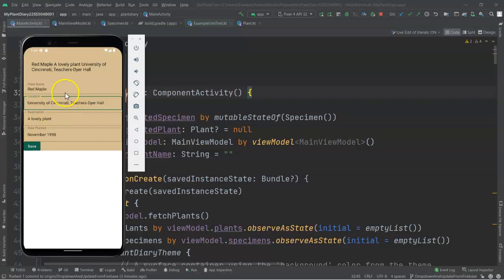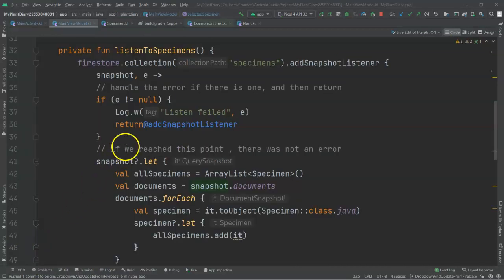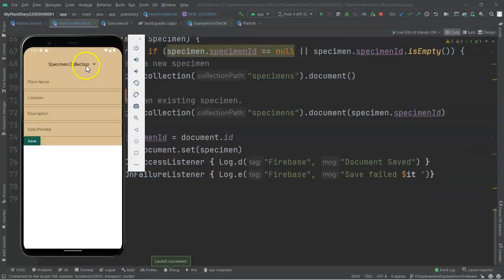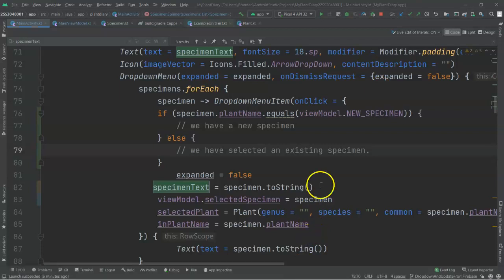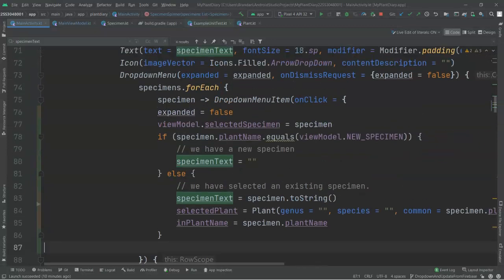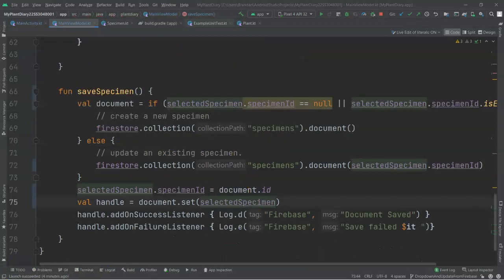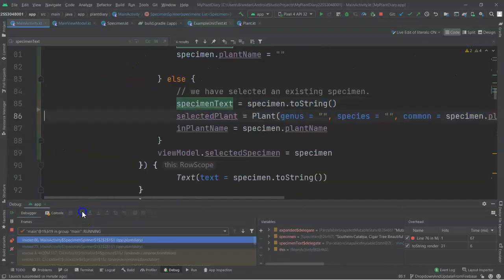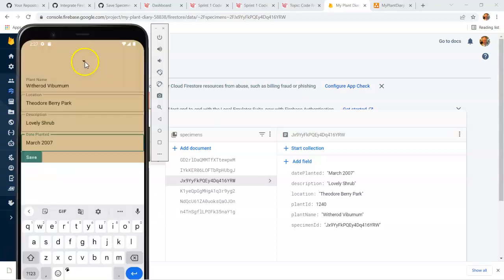Create a new object from a dropdown in Jetpack Compose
In this video, I start wtih a spinner/Dropdown in Jetpack Compose that contains a collection of objects.  I show how to add an option to instantiate, populate, and save a new object;
This video is part of a playlist on creating Android apps with Jetpack Compose, which is available